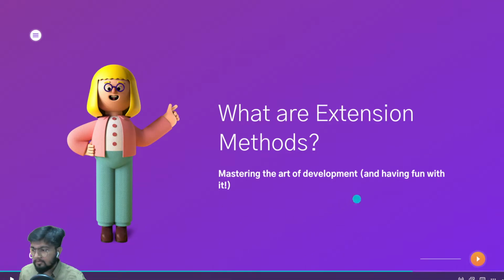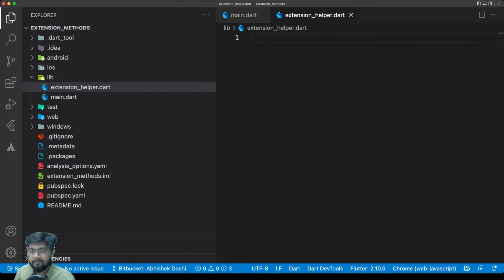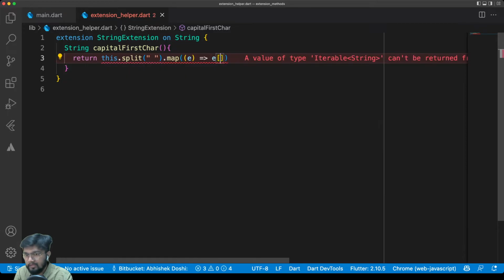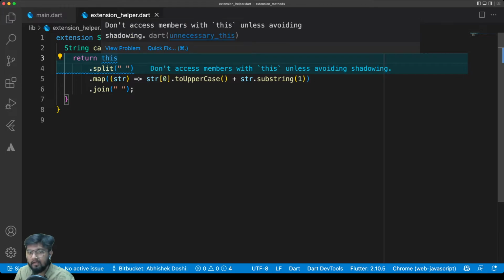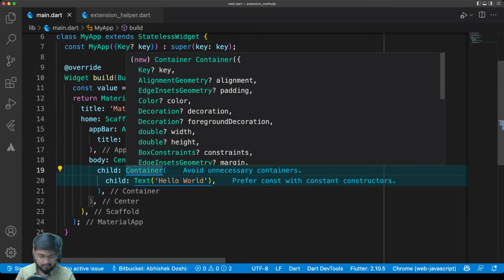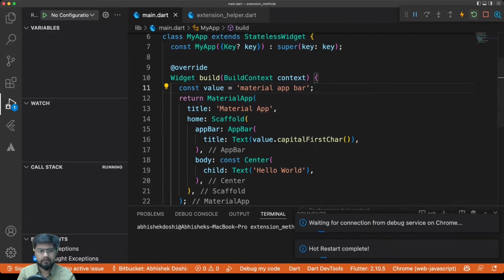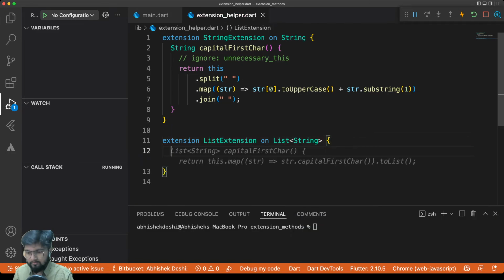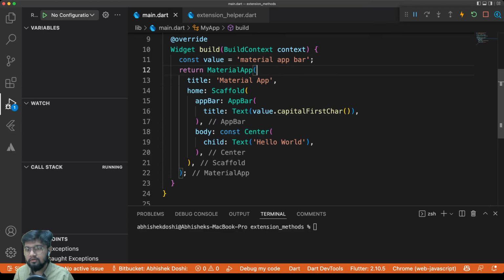Flutter Extension Methods by Abhishek Doshi (Google I/O Extended Sri Lanka 2022)